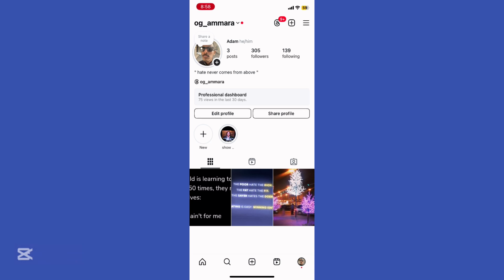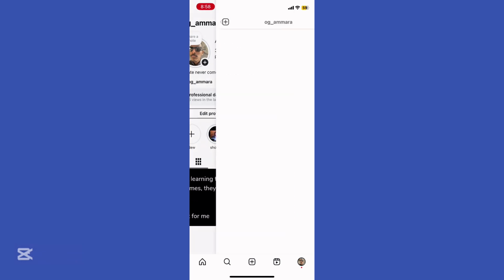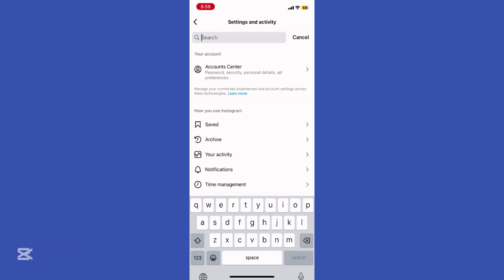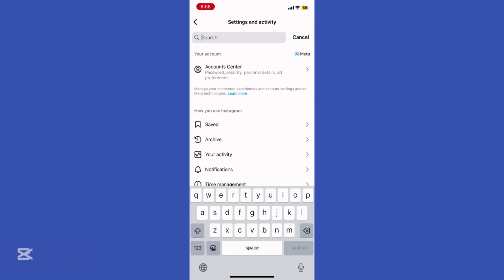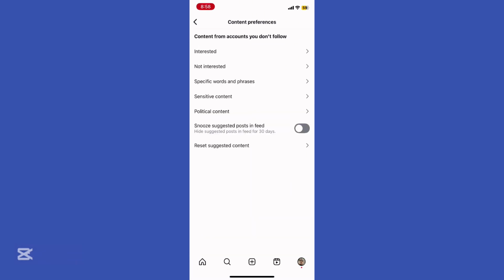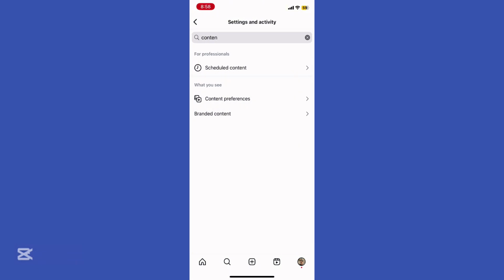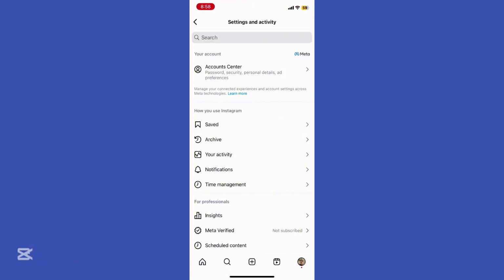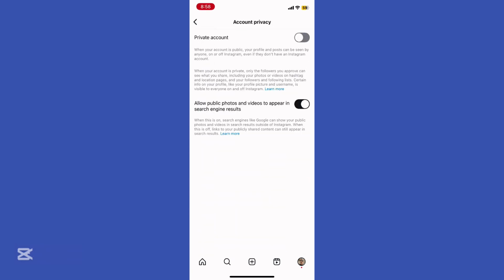Exploring Privacy Features in New Social Media Apps (2025)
Exploring Privacy Features in New Social Media Apps

Learn about the latest privacy features in new social media apps in this tutorial video. Stay informed about how to protect your online privacy in 2025!

Are you tired of social media apps that prioritize profit over privacy? Look no further! In this video, we're exploring the latest social media apps that put your privacy first. From encrypted messaging to secure photo sharing, we're diving into the features that make these apps stand out from the rest. Say goodbye to data breaches and hello to a safer online experience. Watch until the end to discover the top new social media apps that respect your privacy!